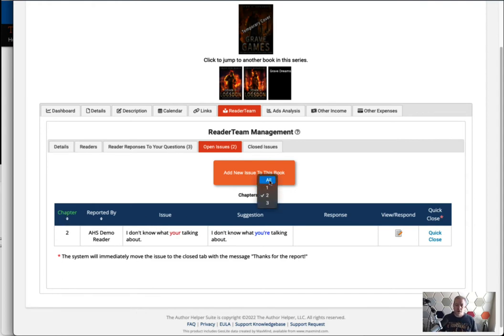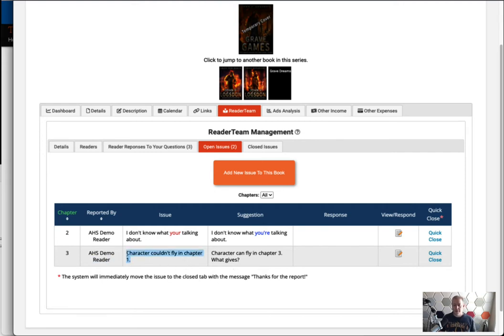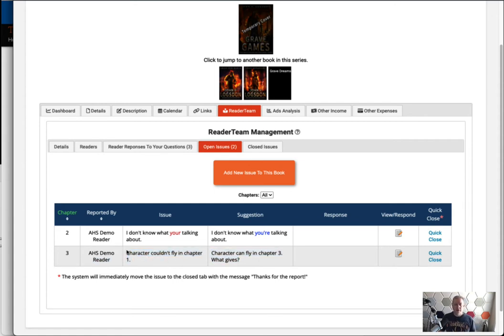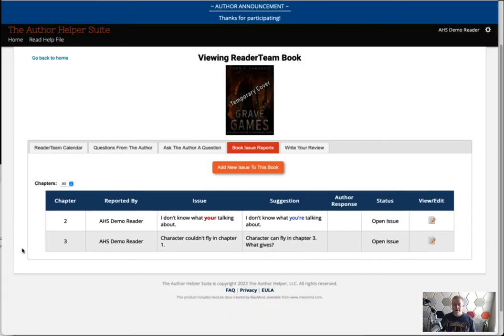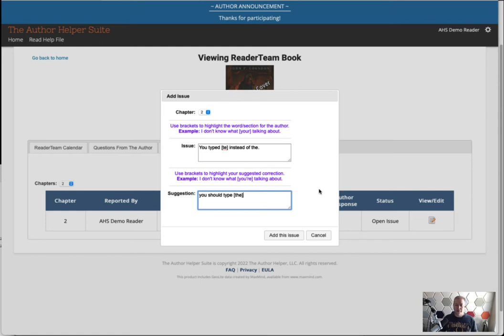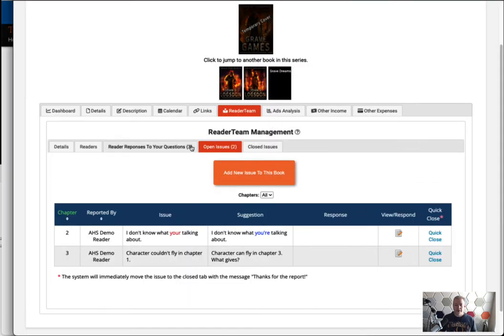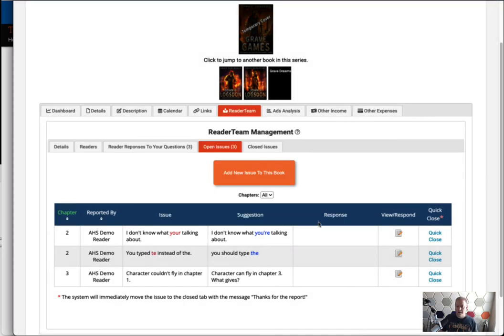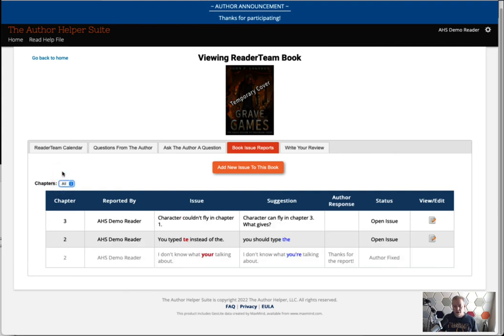Lesson 33: Keep Track Of Issues In Your ARCs [5] AHS ReaderTeams Managing Issue Reports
Don't watch this, if you think keeping track of issues on your ARCs are easy. Seriously. This tool makes ARC and ARC team tracking easy!